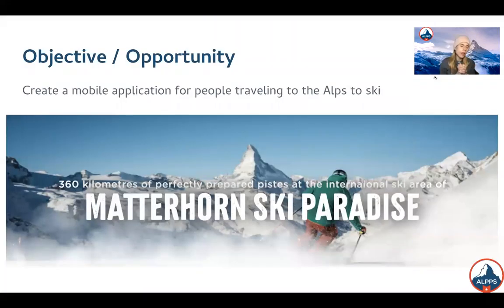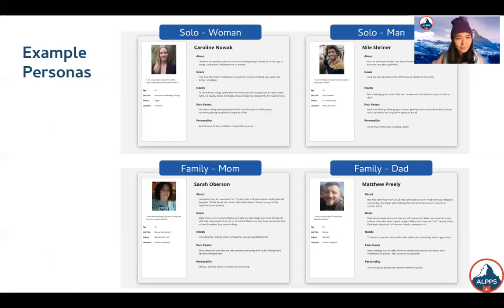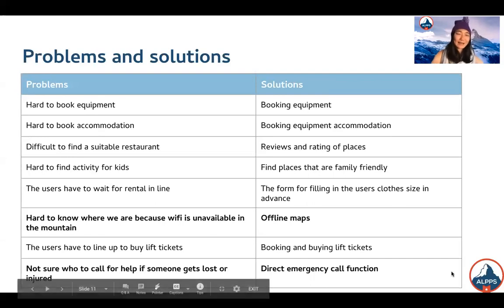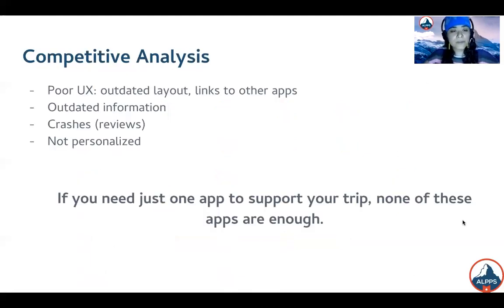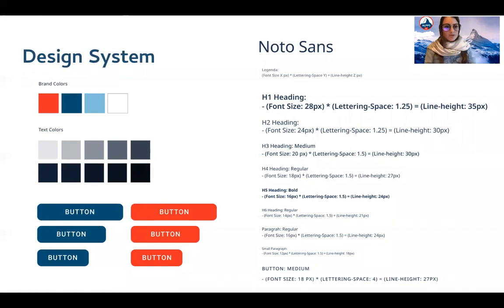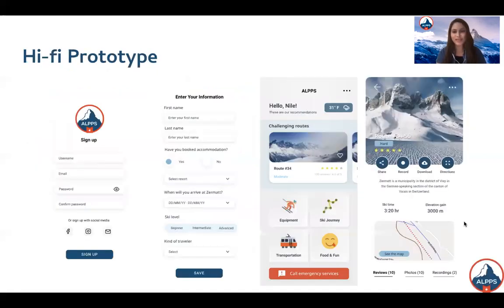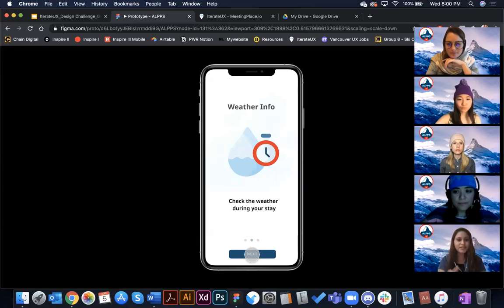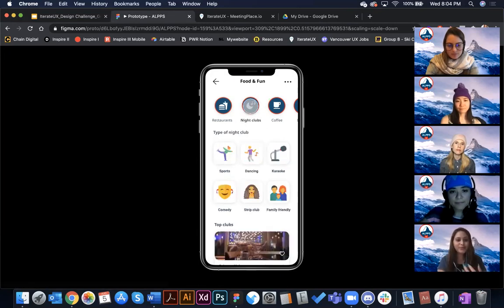Design Challenge: Create a mobile application for people traveling to the Alps to ski. Group 8.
The Group 8 Members are:
Liz Barraza, Noriko Iizuka, Erin Spottswood, Mehzabeen Malik and Leticia Serrano

Design Challenge is a new program where UX professionals from the community have a month-long UX project. This helps Juniors to improve their portfolios, work collaboratively and learn from Stakeholders with different backgrounds.